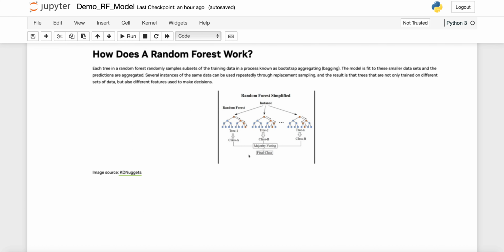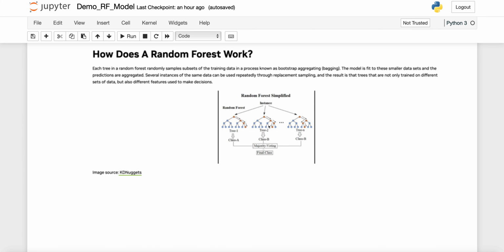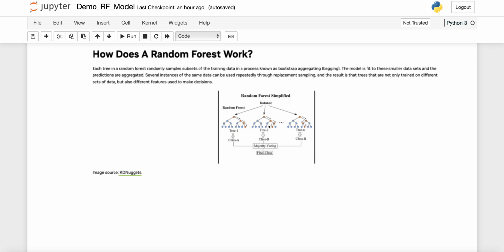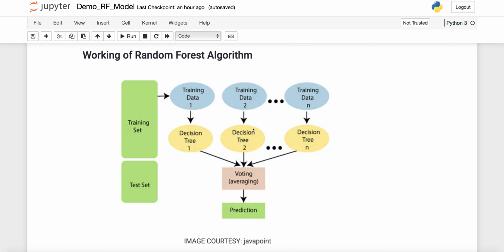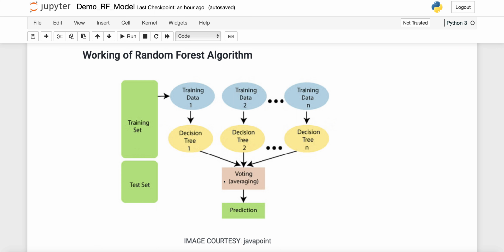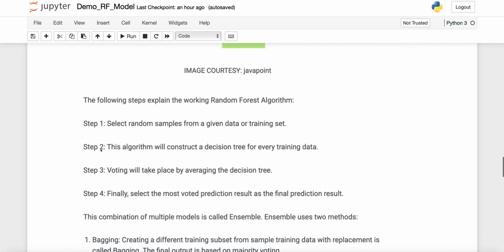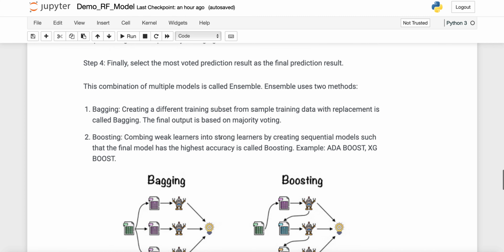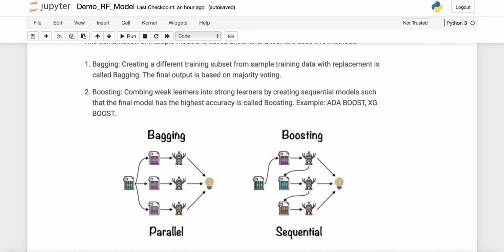Working of Random Forest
Master Machine Learning with Practical Case Studies: Hands on Machine Learning with Algorithms and Case Studies using different Datasets

Dive into the world of machine learning with "Master Machine Learning with Practical Case Studies." This comprehensive course is designed for those who want to move beyond theory and gain hands-on experience in applying machine learning algorithms to real-world problems.

Throughout the course, you'll explore a variety of machine learning techniques and methodologies, learning how to effectively implement and fine-tune algorithms for diverse datasets. You'll work with case studies spanning multiple domains, including finance, healthcare, and e-commerce, providing a broad perspective on how machine learning can be leveraged across industries.

Key features of the course include:

Practical Case Studies: Analyze and solve real-world problems using detailed case studies, gaining insights into best practices and industry applications.

Hands-On Projects: Engage in practical exercises that involve building, training, and evaluating machine learning models.

Algorithm Deep Dive: Understand the theory and application of popular machine learning algorithms like Linear Regression, Logistic Regression, Decision Tree, Random Forest, Naive Bayes, K-means and Boosting Alogrithms

Diverse Datasets: Work with a variety of datasets to learn how to handle different types of data and preprocessing techniques.

By the end of the course, you’ll have confidence to apply your skills to complex problems. Perfect for aspiring data scientists, analysts, and machine learning practitioners, this course will equip you with the tools and knowledge needed to excel in the evolving field of machine learning.